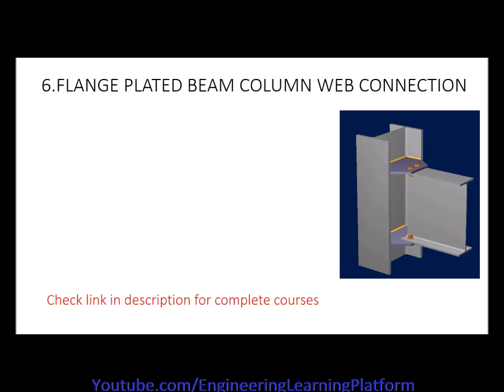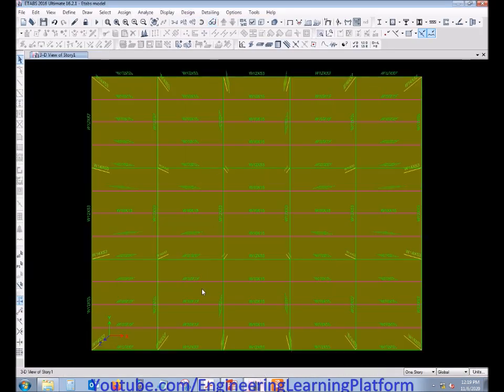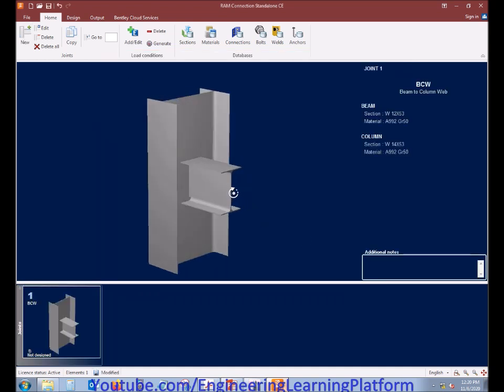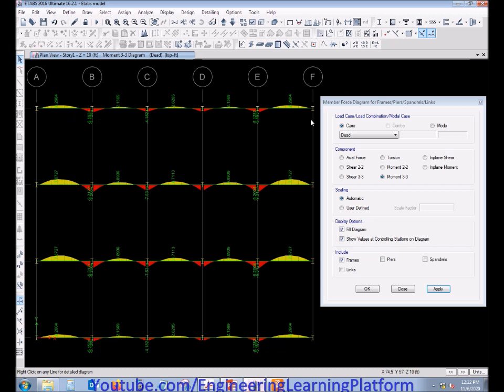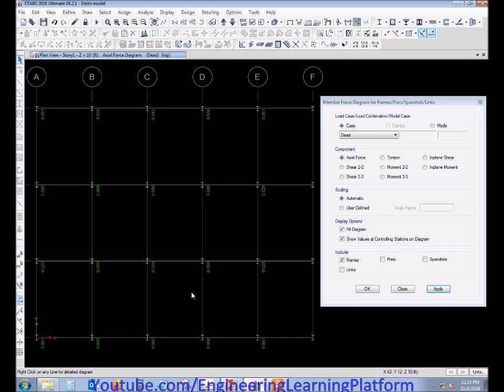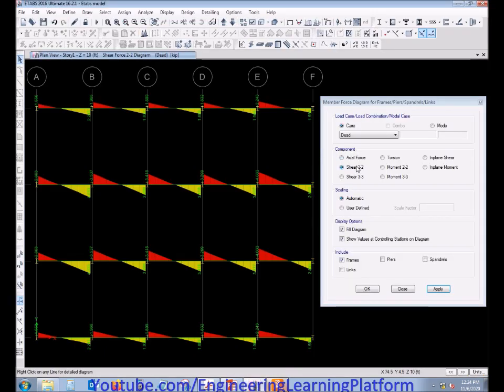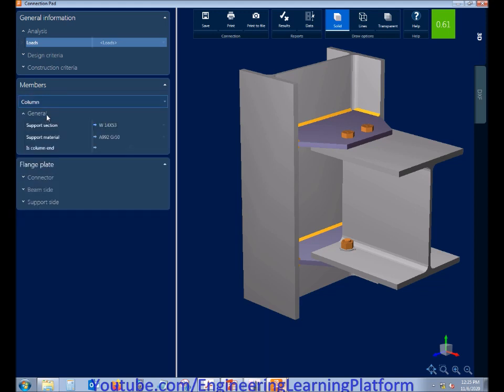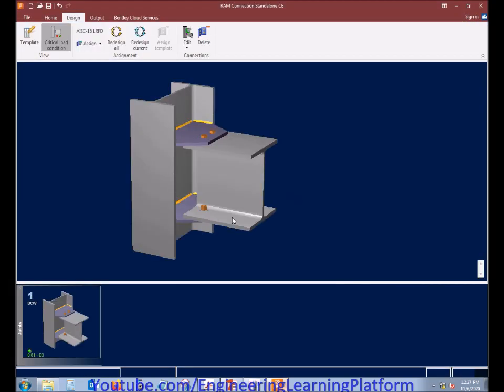Flange Plated Beam Column Web Connection Design using Ram connection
FLANGE PLATED BEAM COLUMN WEB CONNECTION
Beam column web connection
Un-stiffened seated bolted beam to Column steel connection design using Ram connection
Unstiffened seated connection design example
End plate beam to Column steel connection design using Ram connection